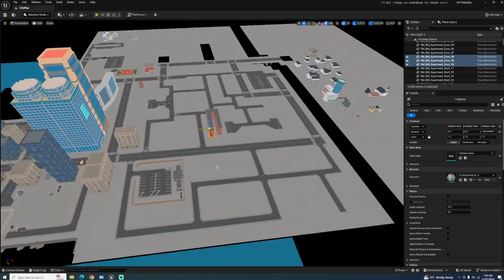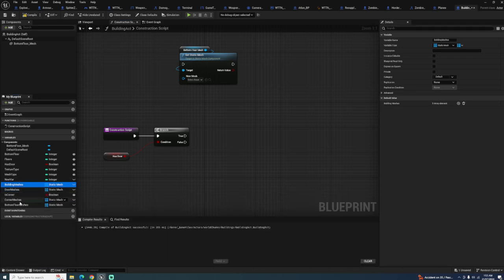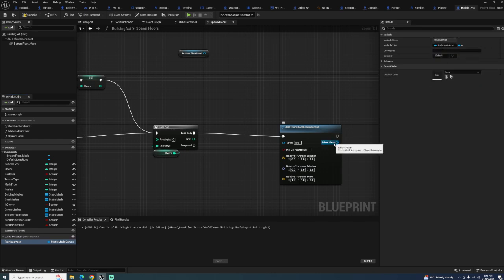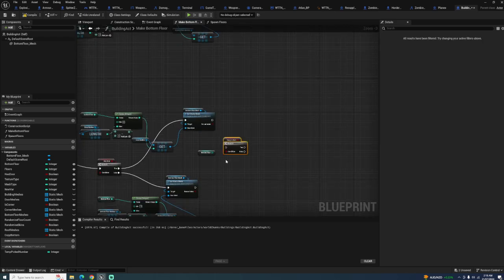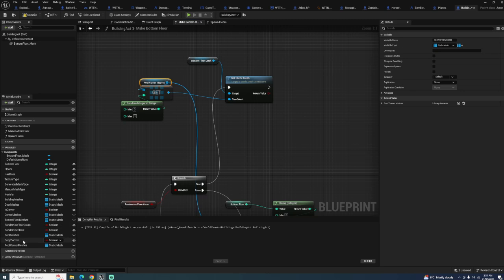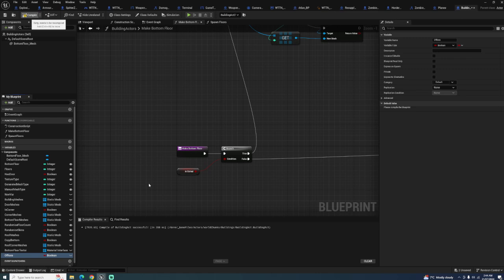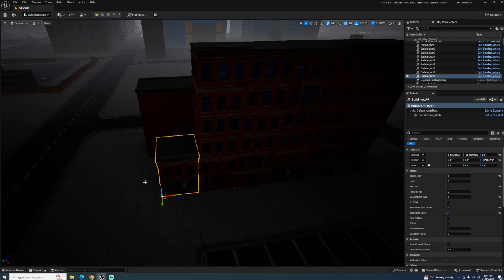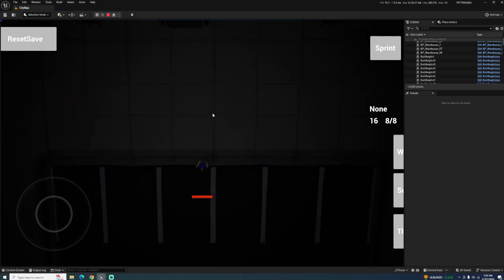Dev Log WTTN Generating Buildings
Will Take Ages to create a city, so will make a bit of a shortcut by making some buildings that can generate themselves